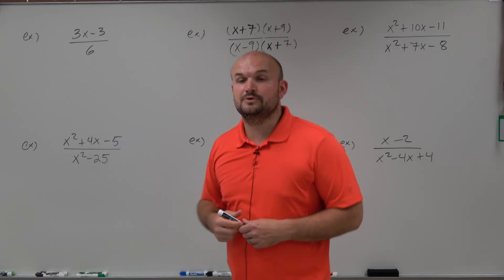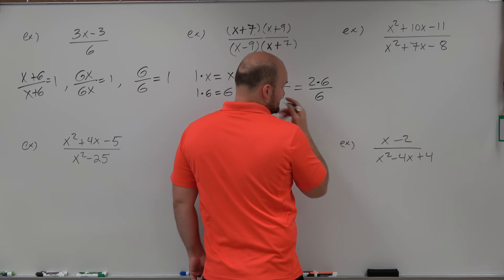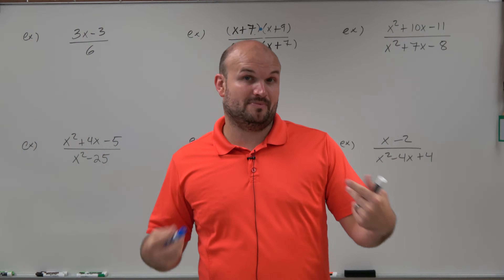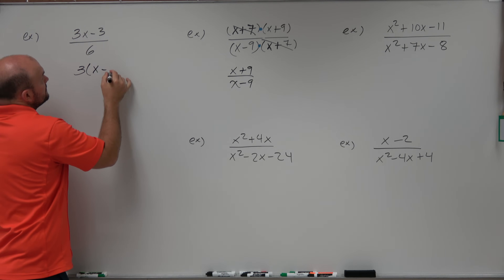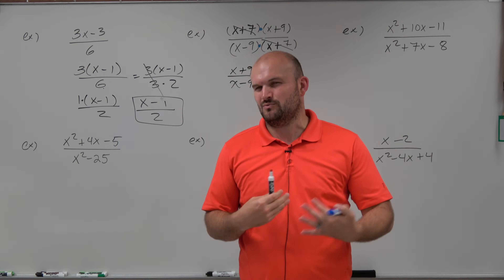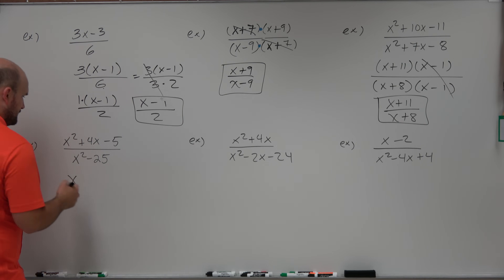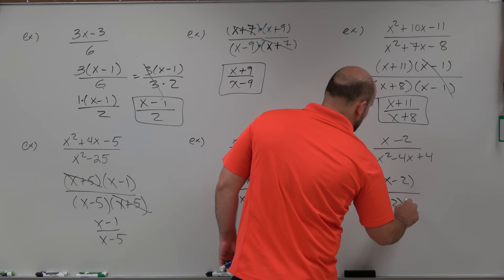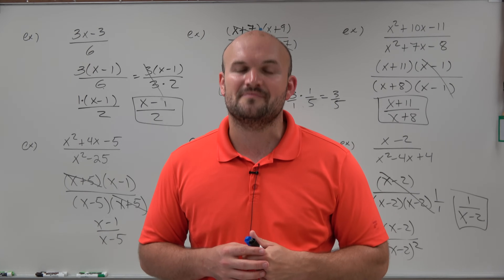Master Simplifying Rational Expressions